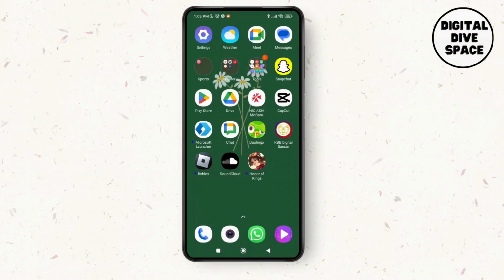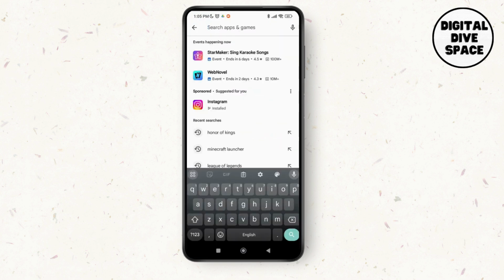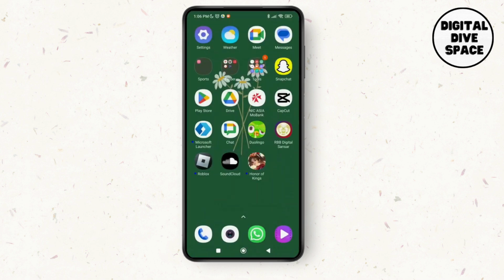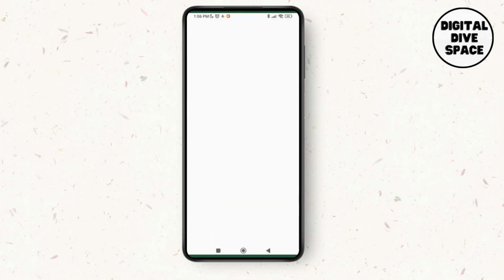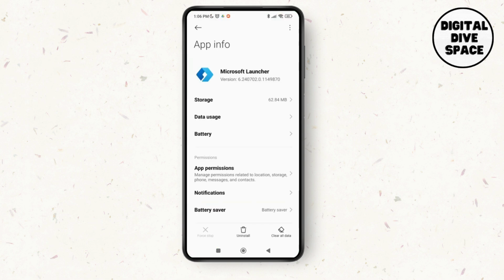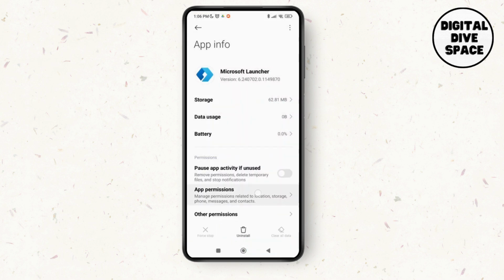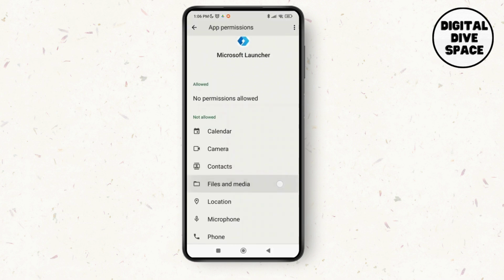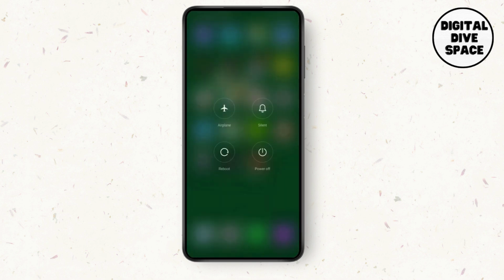MICROSOFT LAUNCHER NOT WORKING FIX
Welcome to our comprehensive guide on fixing the "Microsoft Launcher Not Working" issue! If you're facing problems with Microsoft Launcher on your Android device, you're in the right place. In this video, we'll walk you through effective solutions to get Microsoft Launcher back up and running smoothly. Whether you're dealing with crashes, freezes, or other issues, these troubleshooting steps will help you resolve the problem and enhance your user experience.

In this video, you'll learn:

How to fix Microsoft Launcher not working
Troubleshooting steps for Microsoft Launcher issues
Solutions for Microsoft Launcher crashing or freezing
How to resolve Microsoft Launcher performance problems
Tips to fix Microsoft Launcher errors on Android